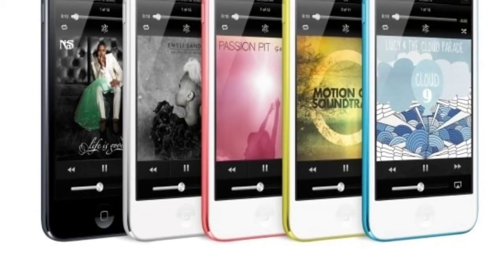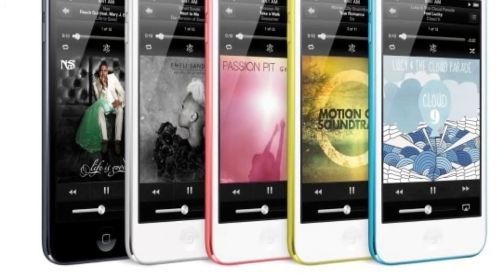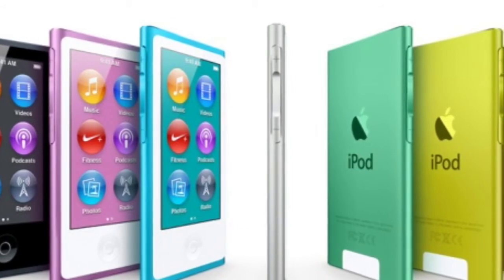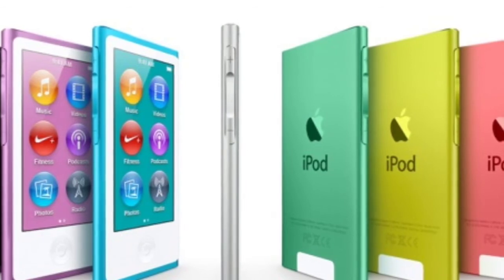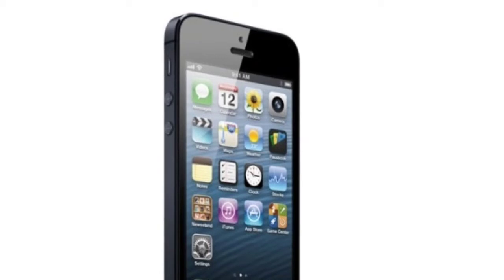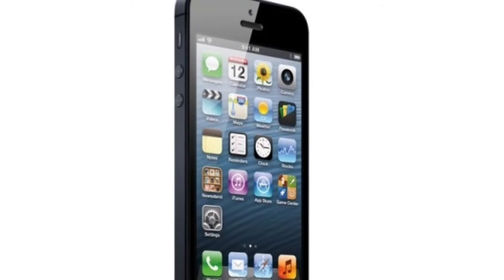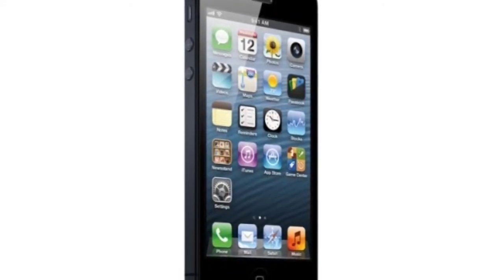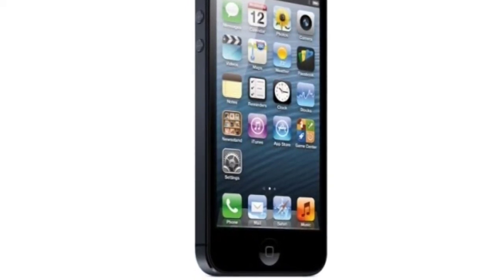New iPods Thouches And iPhone 5 !